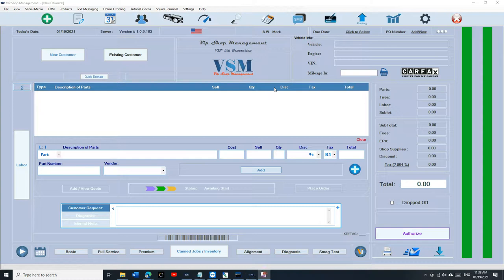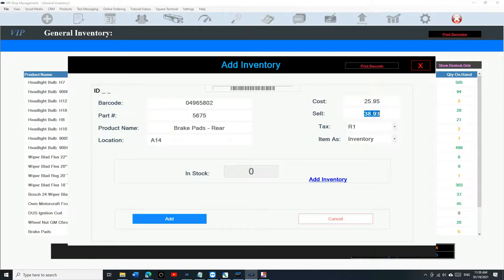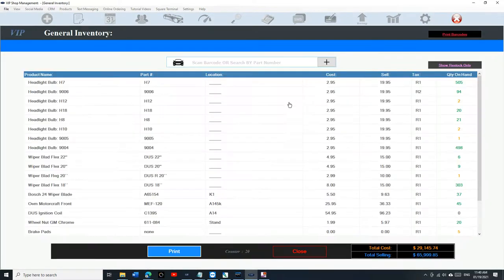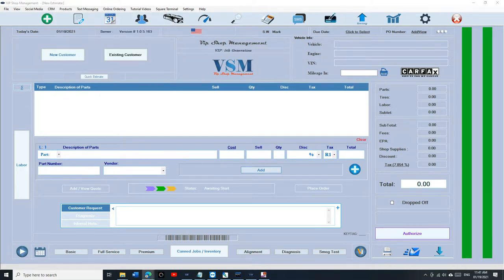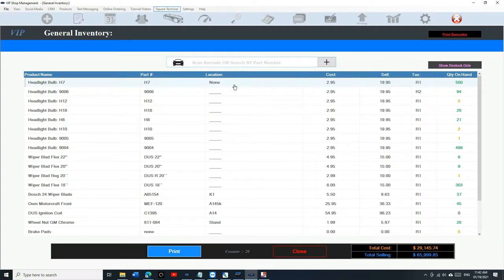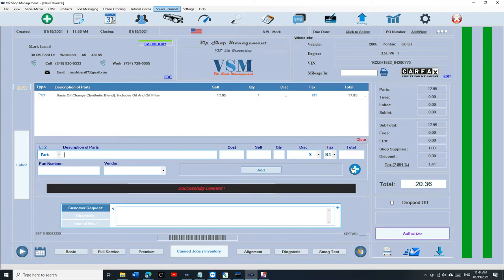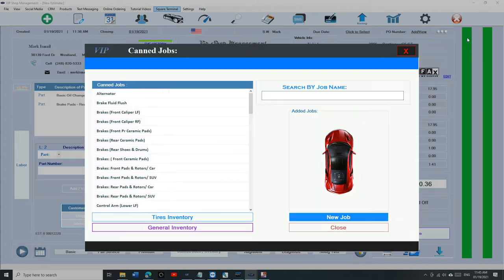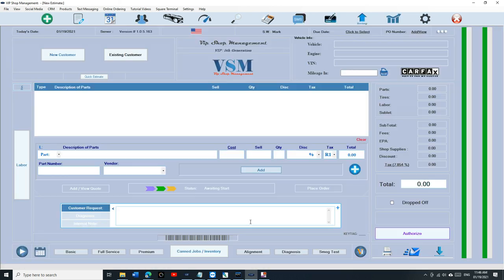Tutorial 11 : Inventory - Barcode Scanner